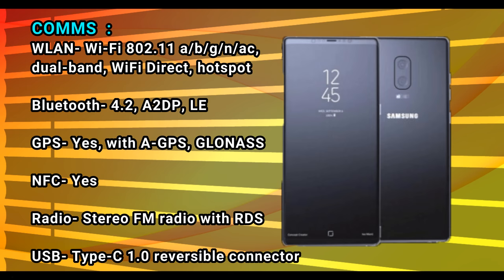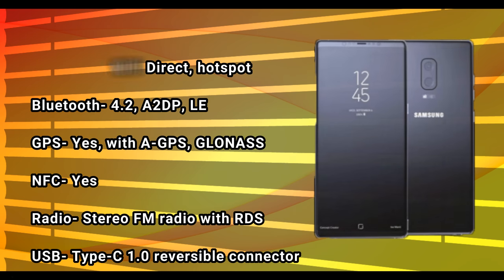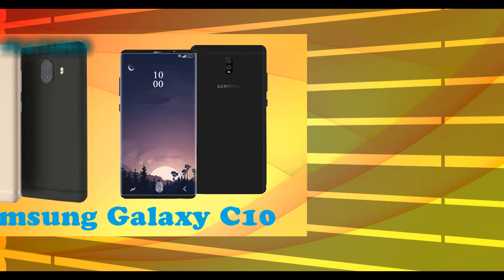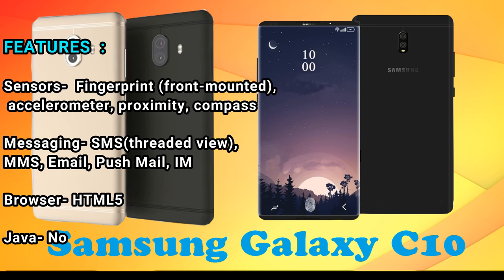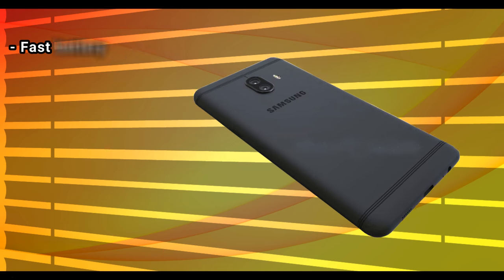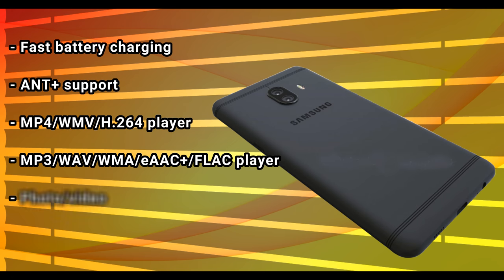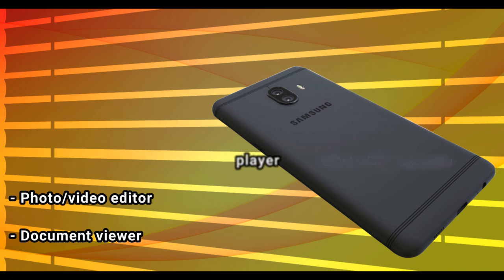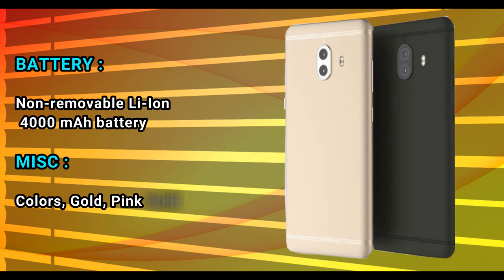Samsung Galaxy C10 Specifications & Features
The Samsung Galaxy C10 mobile features a 6.0" (15.24 cm) display and runs on Android v7.1 (Nougat) operating system.
The device is powered by a Octa core (2.2 GHz, Quad core, Kryo + 1.8 GHz, Quad core, Kryo) processor paired with 4 GB of RAM.
As far as the battery is concerned it has 3000 mAh.
Over that, as far as the rear camera is concerned this mobile has a 13 MP camera.
SAMSUNG GALAXY C10 SPECIFICATIONS :

NETWORK :
Technology, GSM / HSPA / LTE.

LAUNCH
Announced, Not announced yet.
Status, Rumored.

SIM :
Dual SIM, (Nano-SIM, dual stand-by).

DISPLAY :
Multitouch, Yes.
Protection,To be confirmed.

PLATFORM :
OS, Android 7.1.1 (Nougat).
Chipset , Qualcomm MSM8956 Plus Snapdragon 660.
CPU, Octa-core.
MEMORY:
Card slot, Micro  SD, up to 256 GB (dedicated slot).

CAMERA :
Primary, Dual 13 MP, phase detection auto focus, dual-LED (dual tone) flash.
Video, 2160p@30fps.

SOUND :
3.5mm jack, Yes- Active noise cancellation with dedicated mic.

COMMS :
WLAN, Wi-Fi 802.11 a/b/g/n/ac, dual-band, WiFi Direct, hotspot.
NFC, Yes.
Radio, Stereo FM radio with RDS.
USB,Type-C 1.0 reversible connector.

FEATURES :
Sensors, Fingerprint (front-mounted), accelerometer, proximity, compass.
Messaging, SMS(threaded view), MMS, Email, Push Mail, IM.
Browser,HTML5.
Java, No.
- Fast battery charging.
- ANT+ support.
- MP4/WMV/H.264 player.
- MP3/WAV/WMA/eAAC+/FLAC player.
- Photo/video editor.
- Document viewer.

MISC:
Colors, Gold, Pink Gold, Black, Blue.